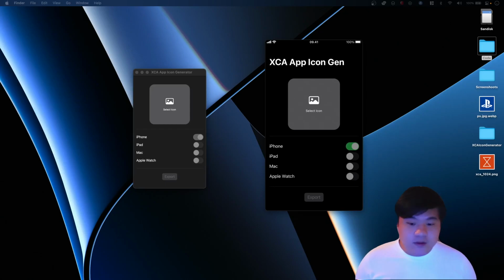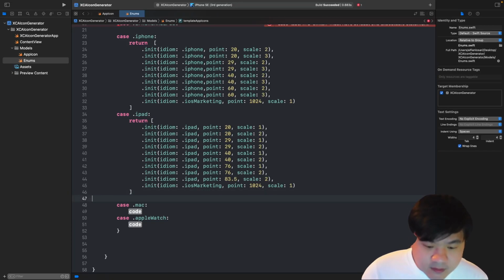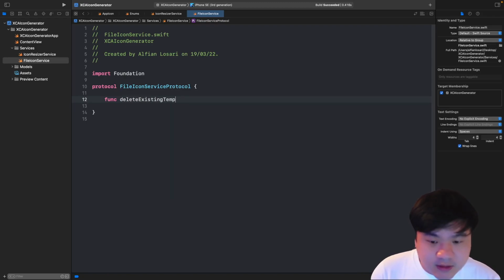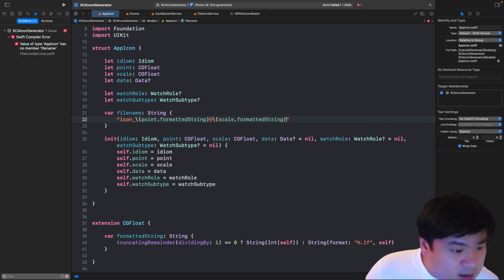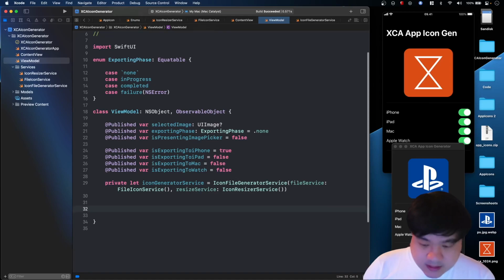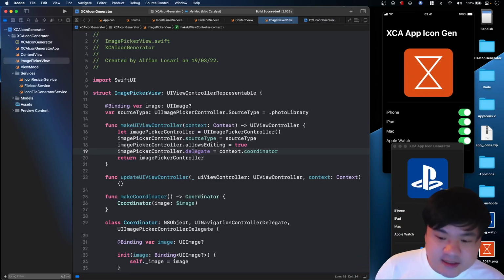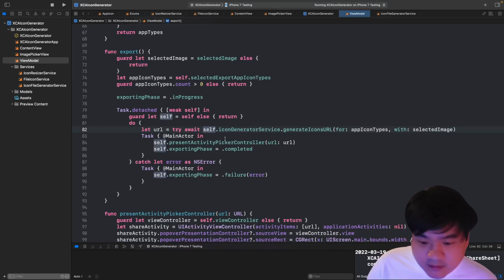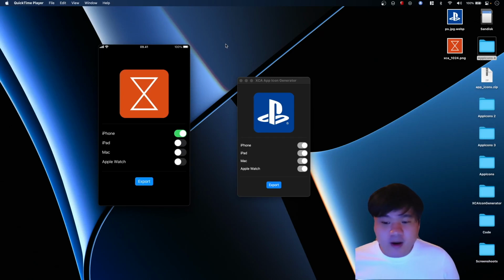Build an App Icon Generator iOS & macOS Catalyst SwiftUI App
We're going to build a SwiftUI app to import image and generate assets for iPhone, iPad, mac, and Apple Watch.

Timeline:
00:00 Introduction & Demo
06:26 Building Models
21:35 Icon Resize Service
31:22 File Icon Service
53:41 Icon Generator Service
58:00 View Model
01:06:42 Main View
01:14:40 Image Picker View Controller Representable
01:21:21 Implement Export Action
01:35:38 Mac Catalyst Adjustment
01:50:31 Closing